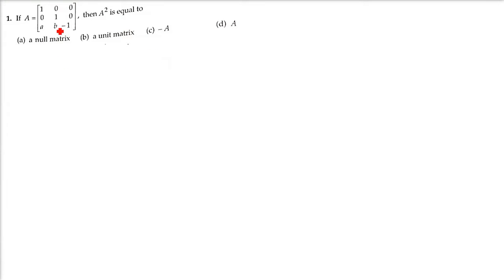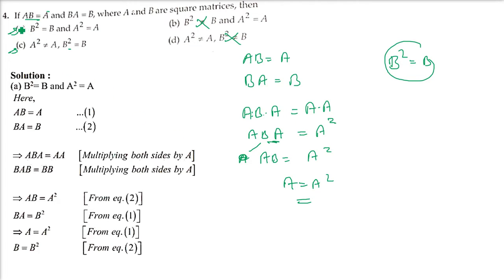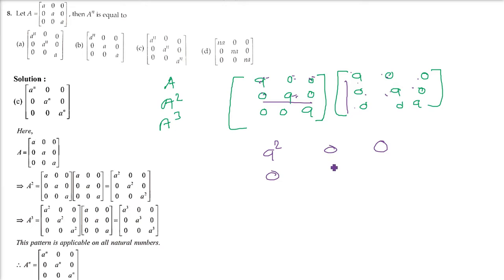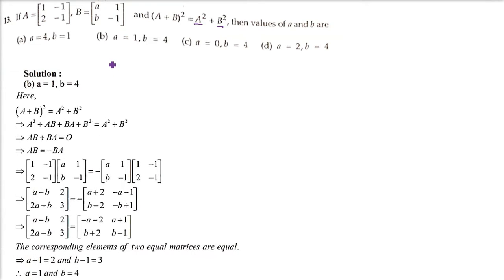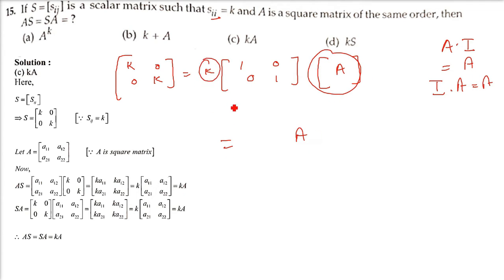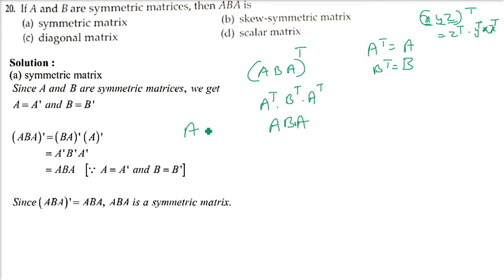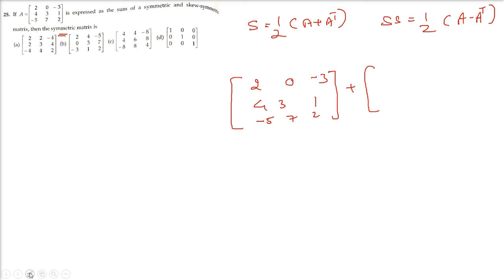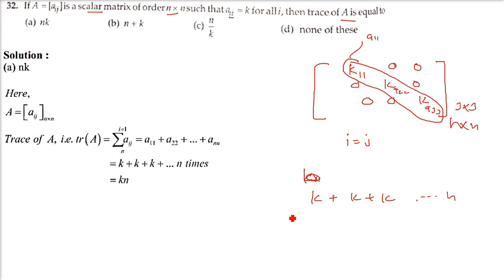RD SHARMA SOLUTIONS CLASS 12 Chapter 5 Algebra of Matrices MCQ Complete